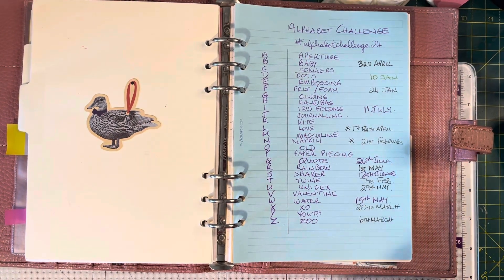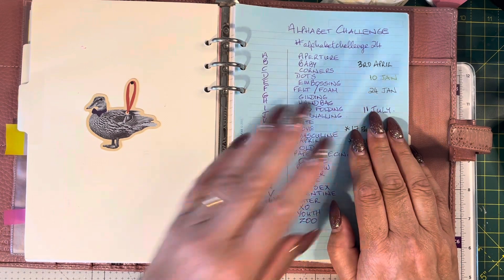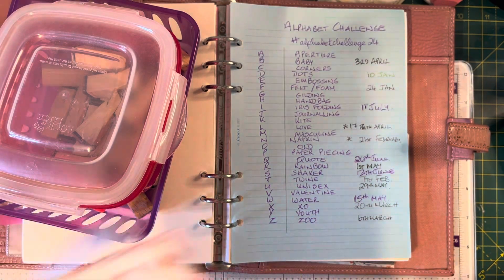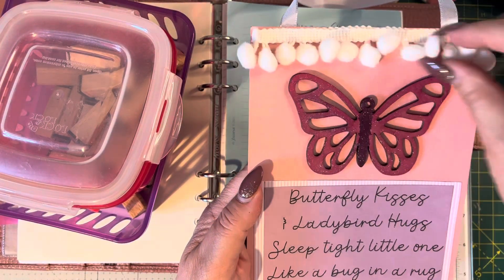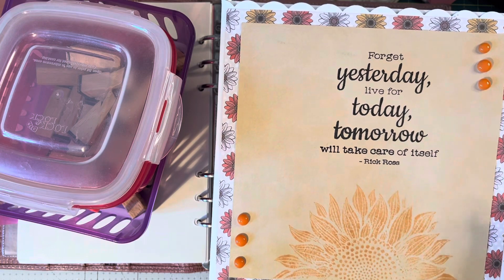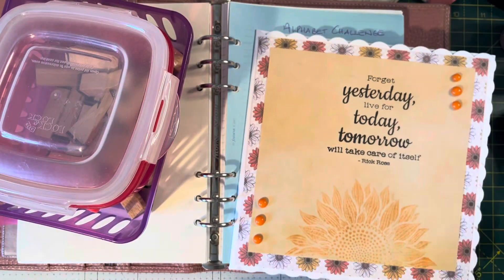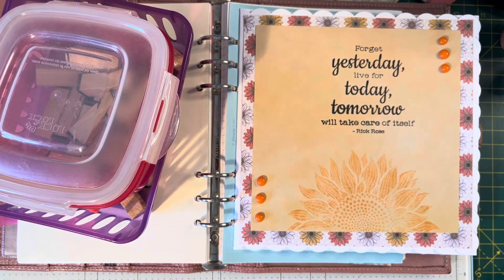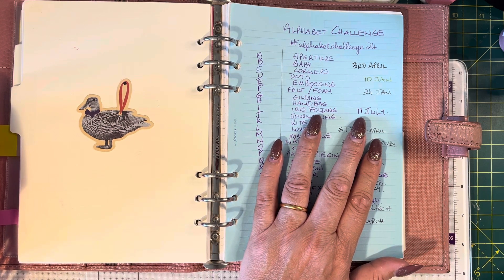Alphabet Challenge 2024 Q for Quote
I managed to not record making this card and showing the products and techniques I used 🤦‍♀️.  after all that I hadn’t pushed the button so apologies it’s a smaller video.

Next letter is I for Iris folding - Something new for me so let’s see how we get on !